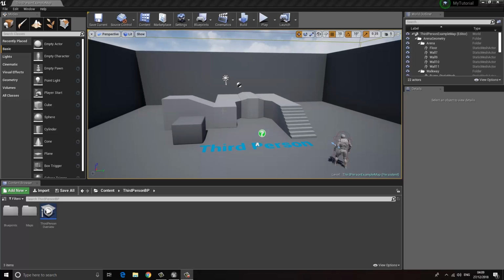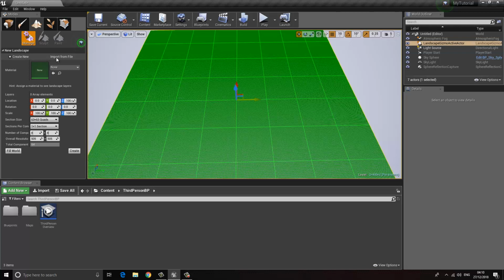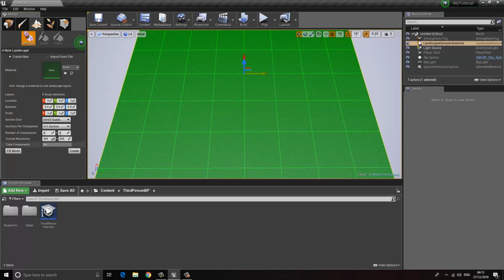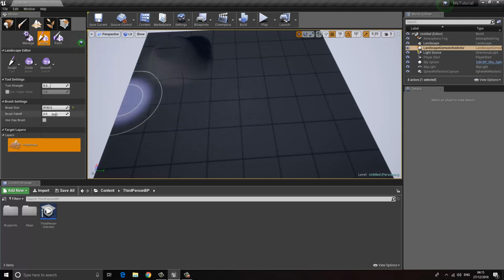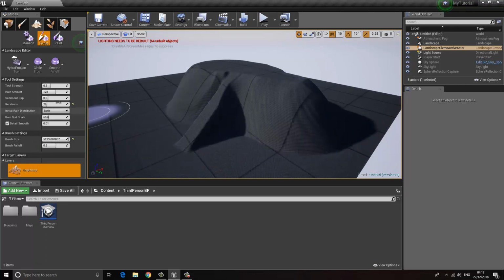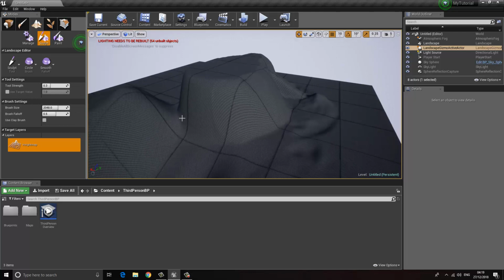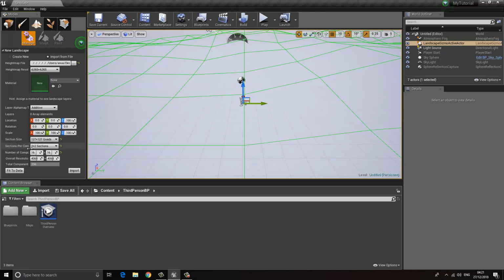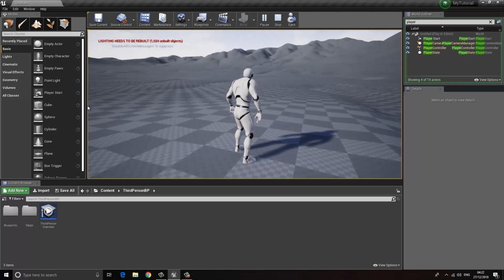UE4 Landscapes Tutorial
Learn the basics of creating a landscape.